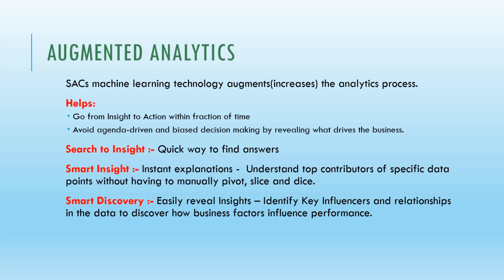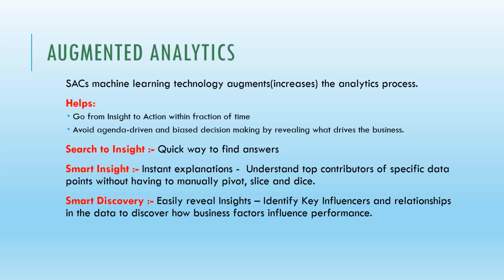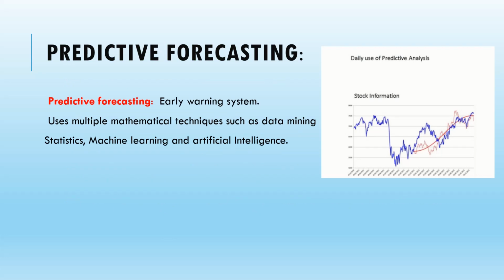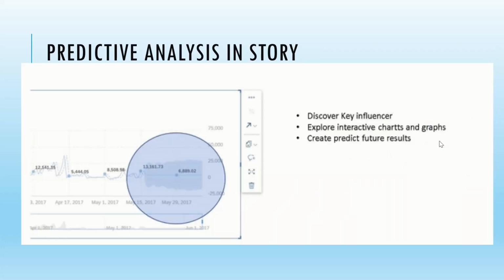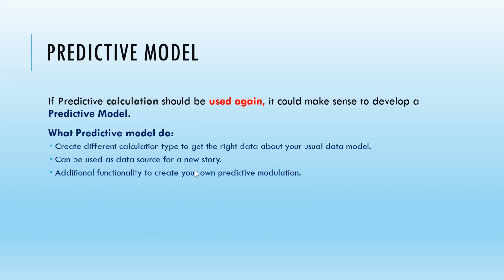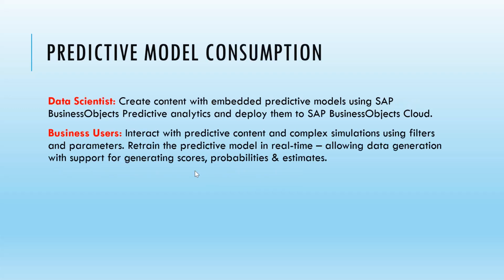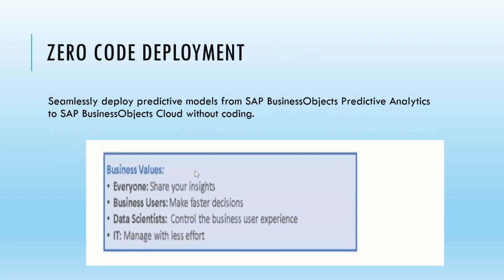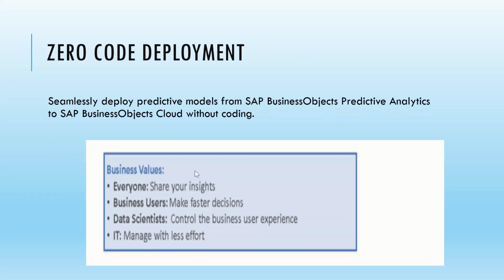30. Augmented Analytics - Cloud Predictive in SAC ( SAP Analytics Cloud)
Learn about Augmented Analytics in SAC
- Search to Insight
- Smart Insight
- Smart Discovery
- Predictive Forecasting
- Predictive Model